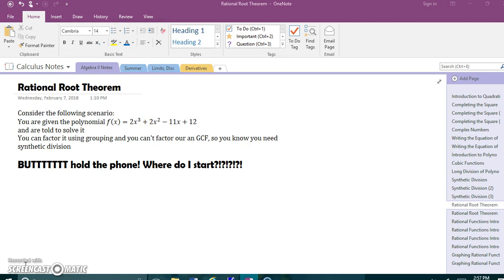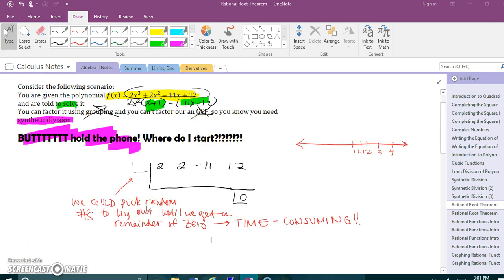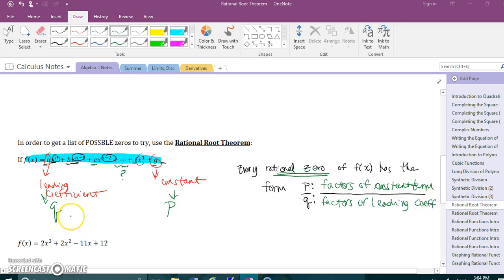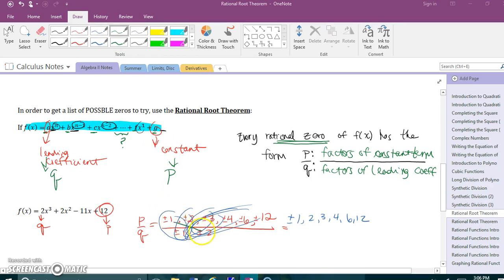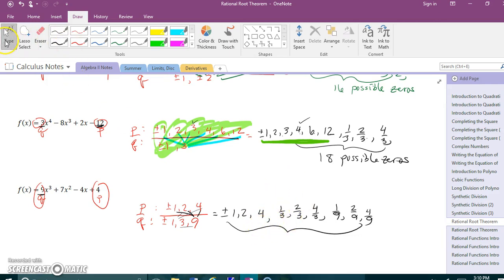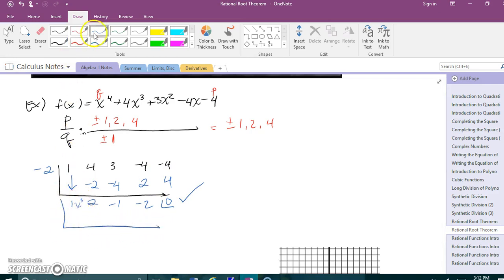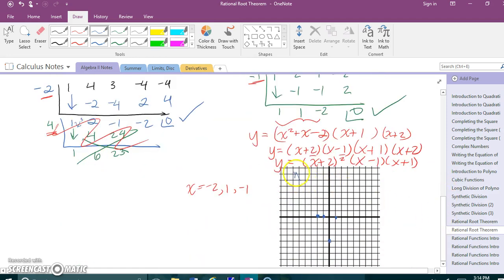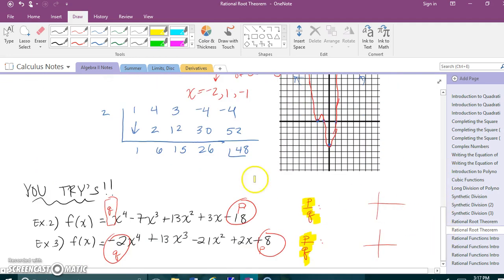Alg 2: Rational Root Theorem